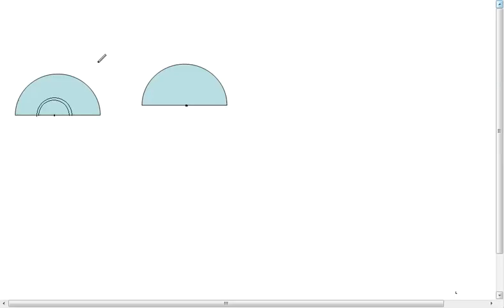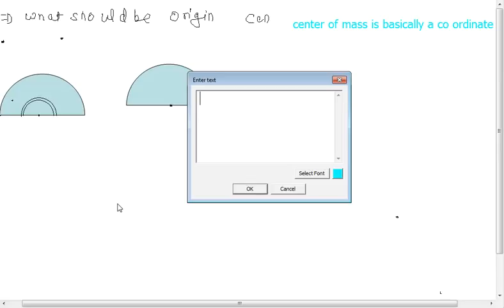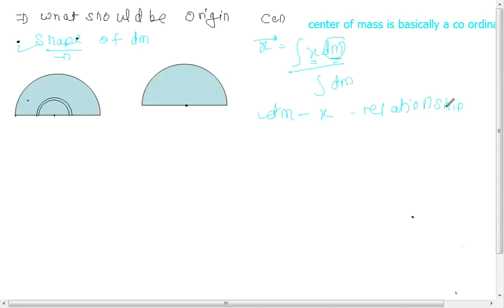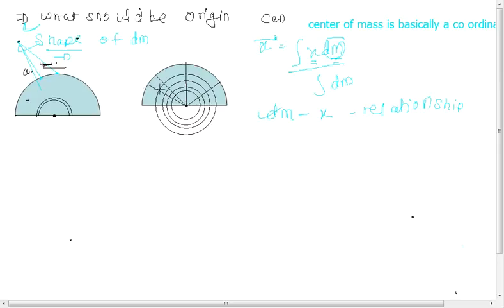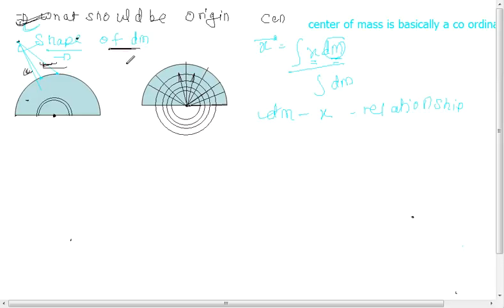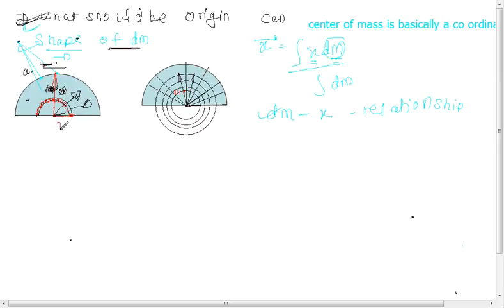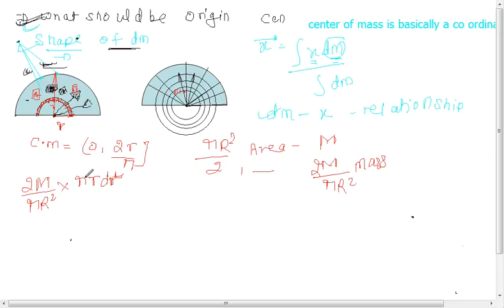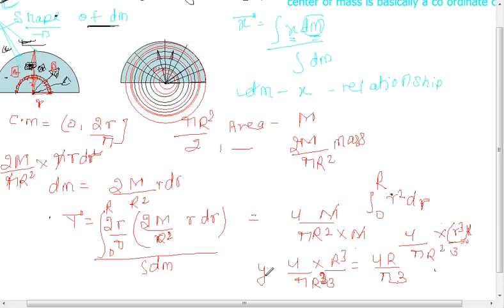center of mass lecture 4